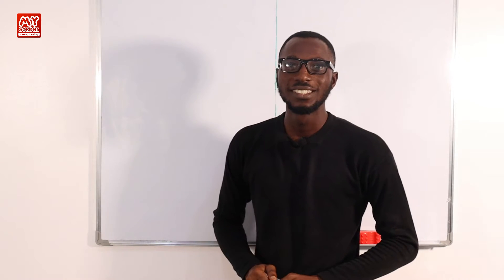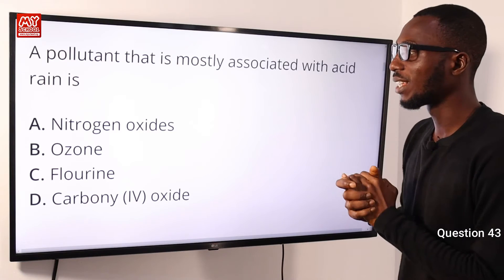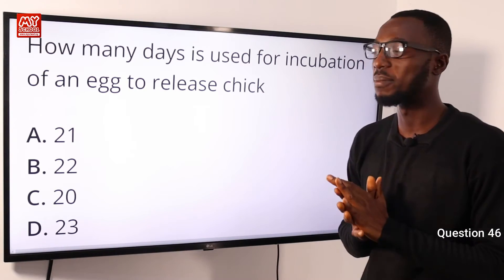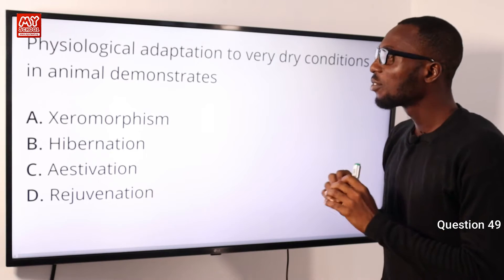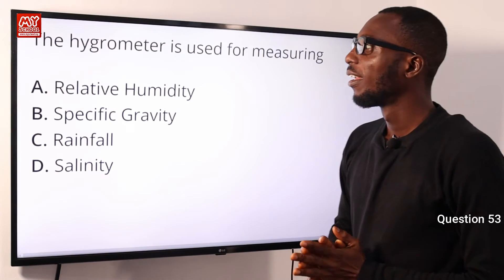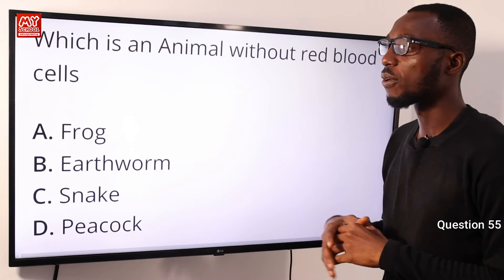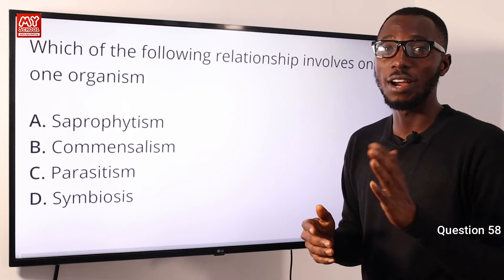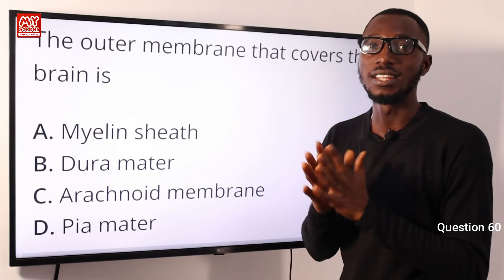JAMB CBT Biology 2018 Past Questions 41 - 60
Questions 41 - 60 - Video Above

1. JAMB CBT Practice Mobile App;
2. JAMB CBT Practice Software;